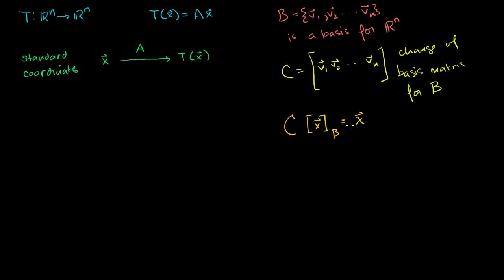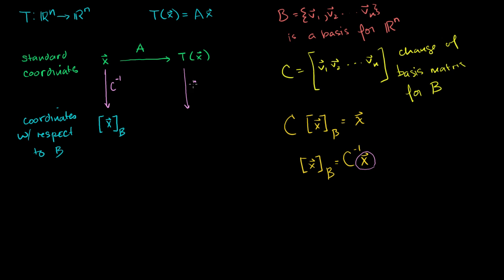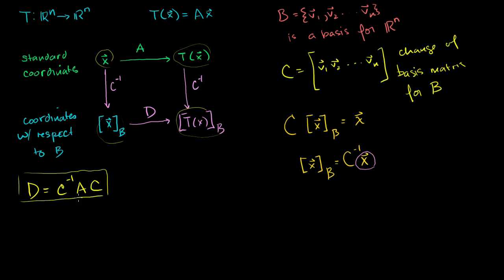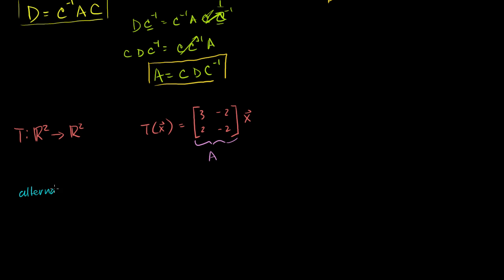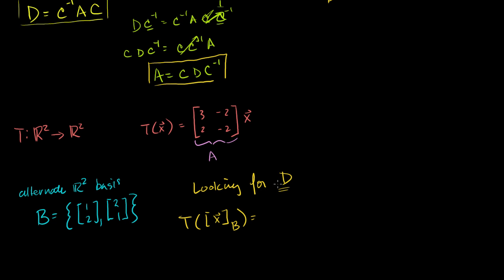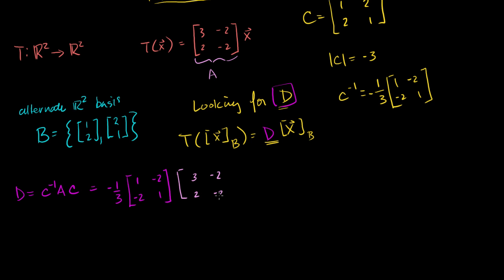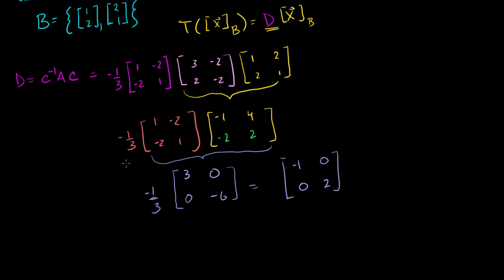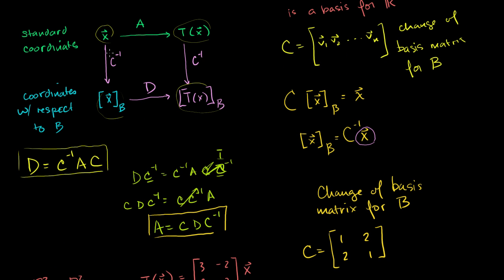Alternate basis transformation matrix example | Linear Algebra | Khan Academy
Courses on Khan Academy are always 100% free. Start practicing—and saving your progress—now

Example of finding the transformation matrix for an alternate basis